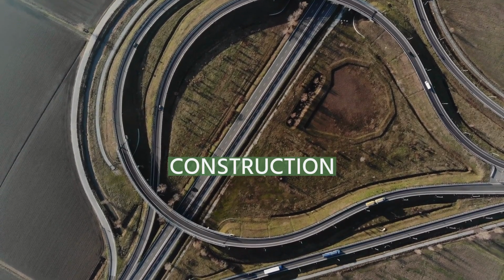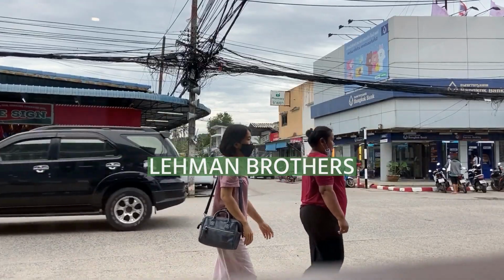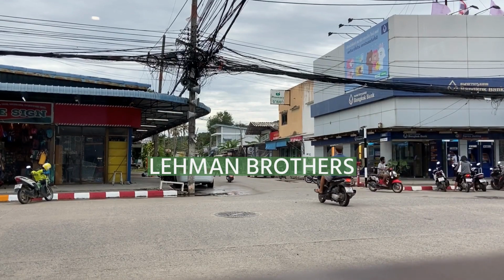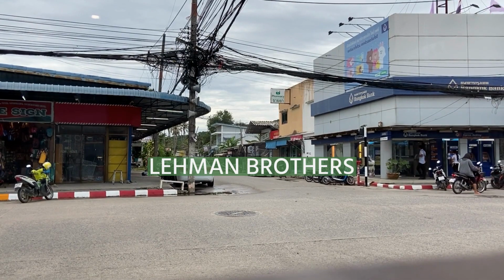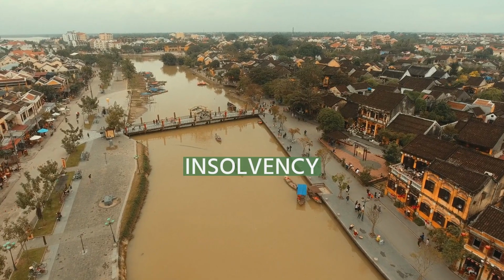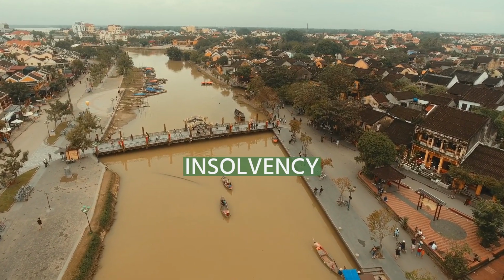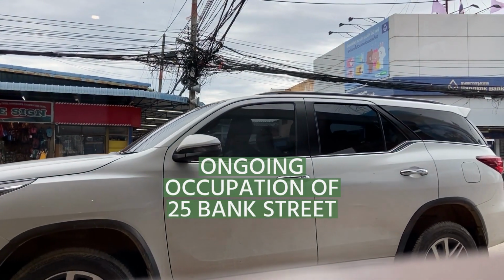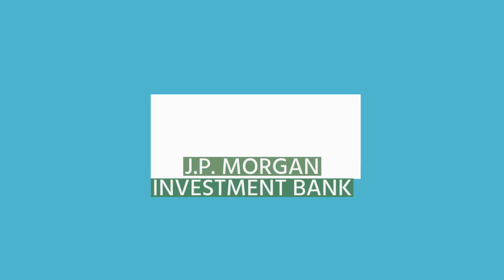25 Bank Street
25 Bank Street is an office tower in Canary Wharf, in the Docklands area of London. It is currently home to the European headquarters of the investment bank JPMorgan Chase.
The building was developed in 2001–2003 by Canary Wharf Group as one of five new buildings on its Heron Quays site. The building was designed by architects Cesar Pelli and Associates Architects and built by Canary Wharf Contractors.
Before construction, 25 Bank Street had been earmarked by Canary Wharf Group for occupation by Enron's European subsidiary. This plan was abandoned in 2001, prior to Enron's collapse later that year.
From 2004, 25 Bank Street served as the European headquarters of Lehman Brothers until the bank's insolvency in September 2008.